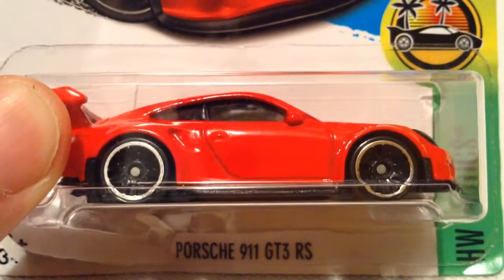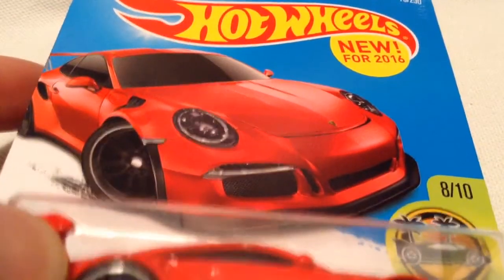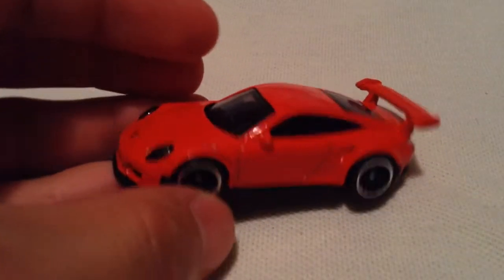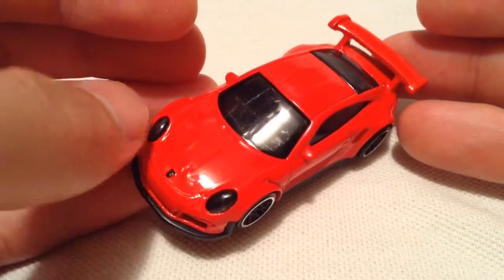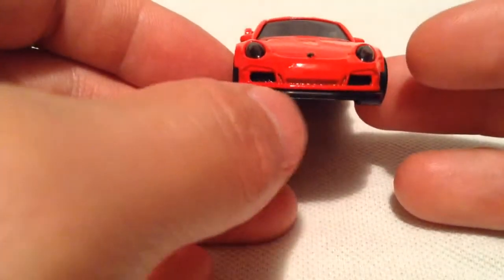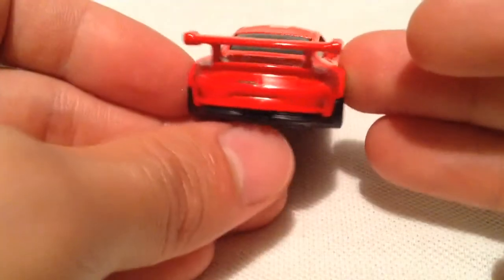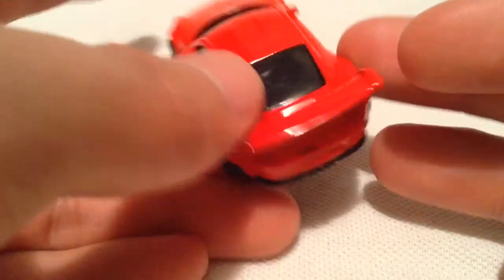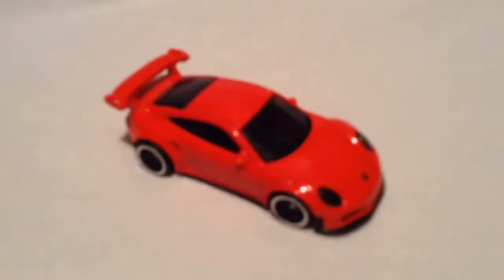Hot Wheels Porsche 911 GT3 RS (New for 2016! - HW Exotics)